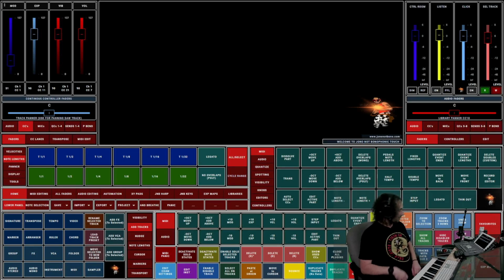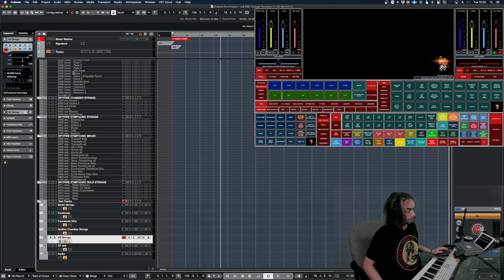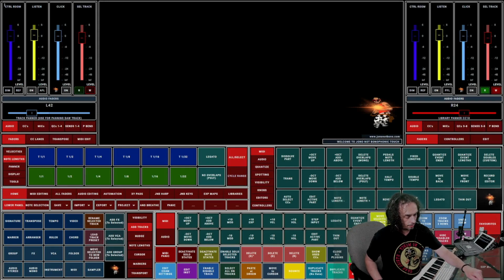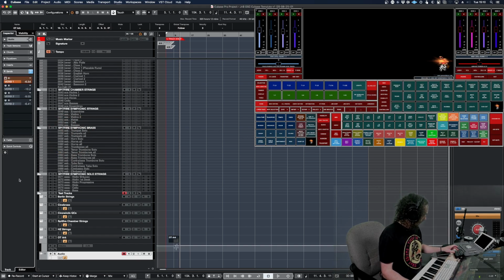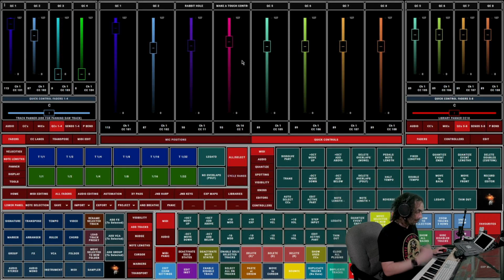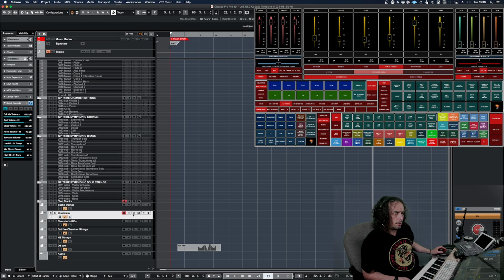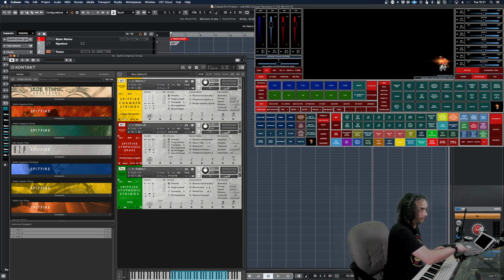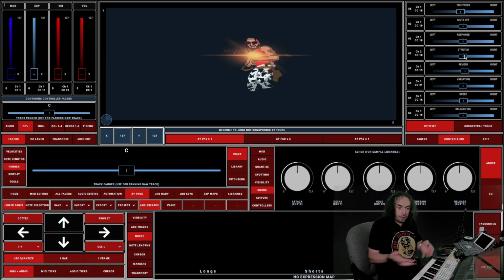Let's Touch on THE FADERS (plus a few other things) in the Jono not Bono Cubase Touch Controller!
Let's Touch THE FADERS (plus a few other things) in the Jono not Bono Cubase Touch Controller!

Hey everyone, it's time to make a video on the faders in the Jono not Bono Cubase Touch Controller!

I've tried to keep it as short as possible but this thing has grown extensively since I started on it and there is currently 184 Faders (and I feel like a few more are going in soon 😂)

Massive thanks to Clelson Lopes for the continued misery. We'll get out the hole soon. I promise? 😂

Here's Clelson's YouTube Channel if you want to get in touch with him...

If you're interested in the Jono not Bono Cubase Touch Controller or any of the other nonsense I usually talk about and make videos on, then like and subscribe to the channel as there's more to come.

Jono